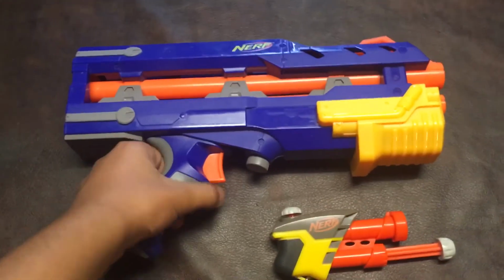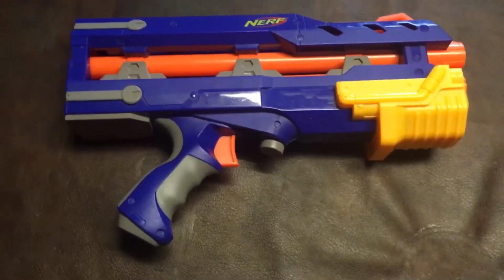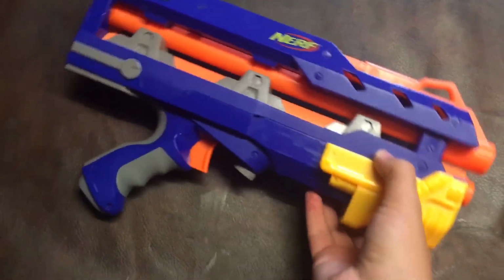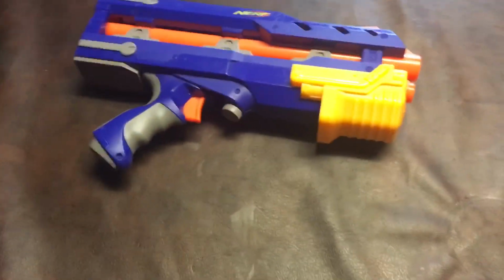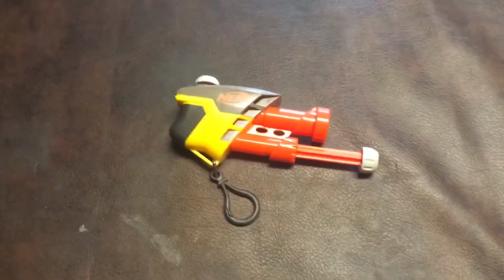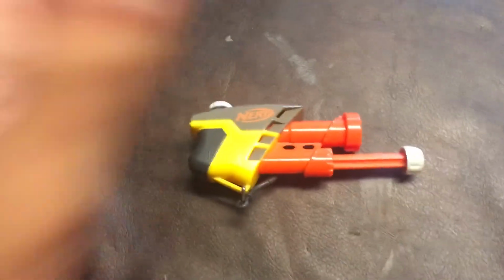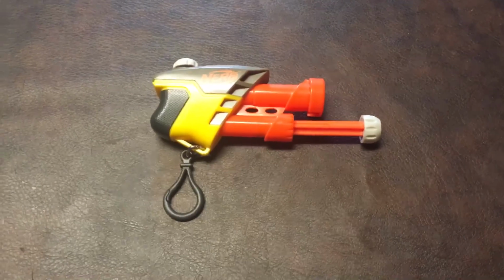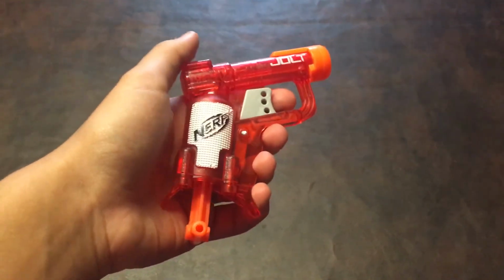Nerf S.S. AS-1 Review + Longshot Front Gun | These are WORSE than the Jolt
Hey guys! For this week's video, I've got a nice, long review (or, more like reviews, and they're more like me ranting). We're doing the S.S. AS-1 and the Longshot Front Gun attachment, two of the WORST blasters out there.

These blasters perform so badly that they are considered WORSE that even the Jolt, which is one of the simplest blasters to operate. Why? Well, let's find out in this unnecessary-but-done-since-nobody-else-did-it review.

It's unlikely that after watching this you'll want these blasters for yourself, but if you really do then a link will be in the comments.